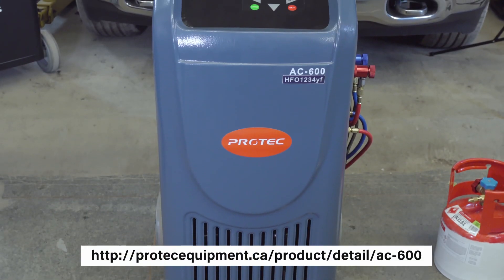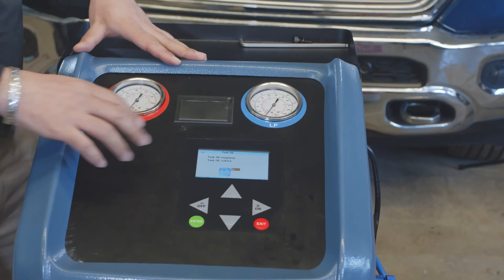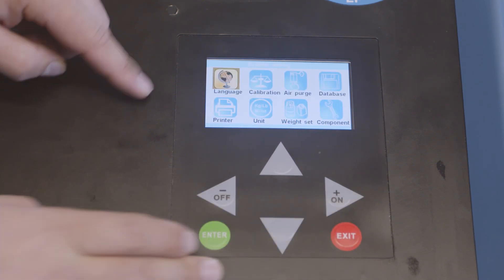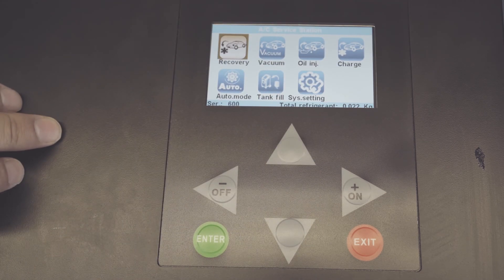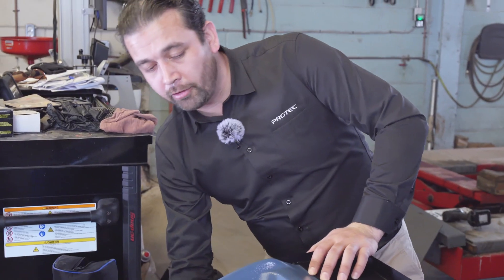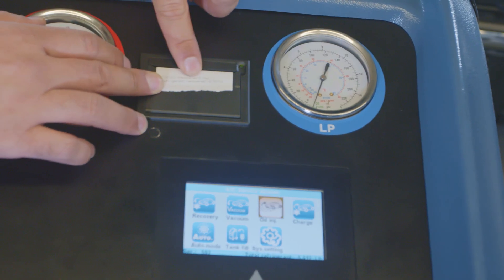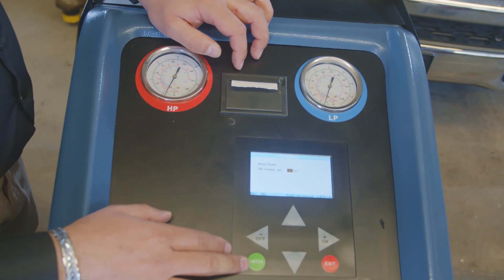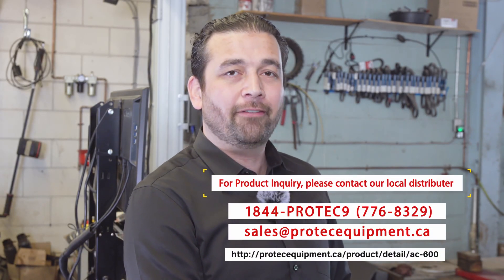Protec AC-600 R1234yf Air Conditioning Service Demonstration on a 2019 Dodge Ram 1500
Protec AC-600 Air Conditioning Service Station
Works with R1234yf New Refrigerant  for Cars, Trucks and Hybrid Vehicles.
The video demonstrated how to Recovery, Vacuum, Oil injection and Charge the A/C with a complete procedure on a new 2019 Dodge Ram 1500.

Features:
Automatic Recovery, Automatic Discharge used oil/oil drain, Automatic new oil injection, Automatic Recharge with onboard tank On board, Comprehensive A/C Capacity Databas, Onboard electric scales, Automatic protection programs and audible alarms. and Built-in Thermal Printer.

Add-on Features:
The FLUSH function after vacuum add on the oil injection will flush the whole A/C system to avoid any contamination of using different Refrigerant oil for Hybrid vehicles (apply with high synthetic ester oil)